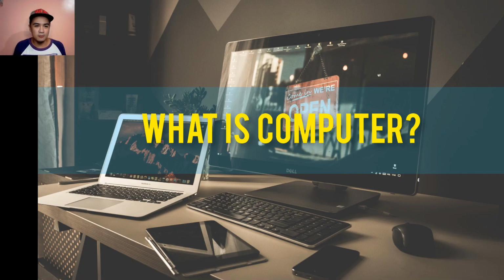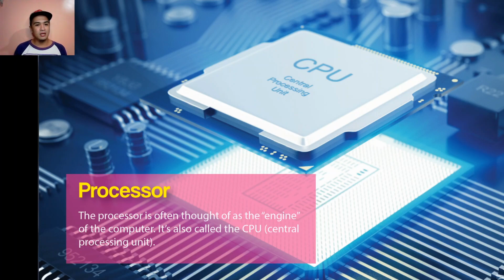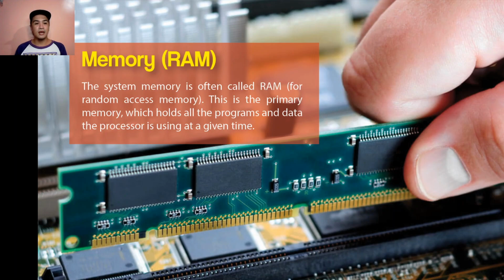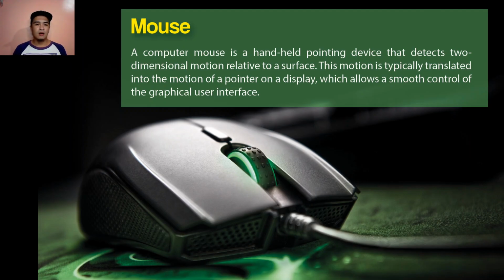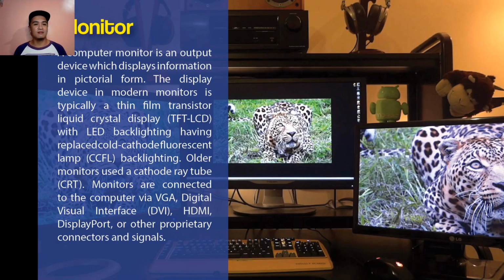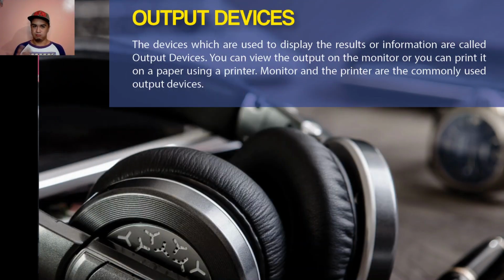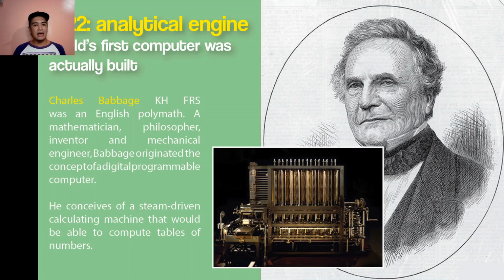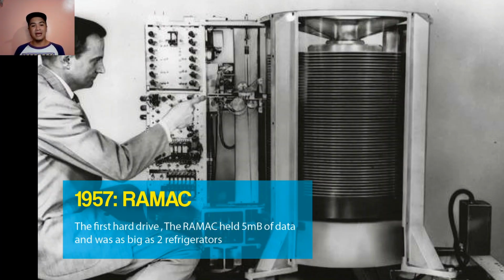Computer Concepts (Part 2)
Hello Studs and welcome! This is the Part 2 lecture-discussion of Module 1, Lesson 2: Computer Concepts.